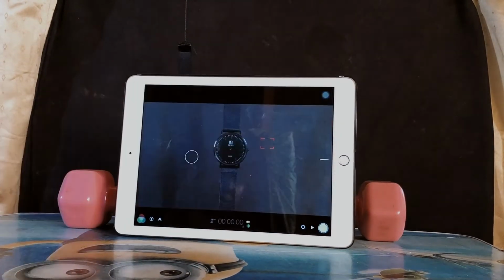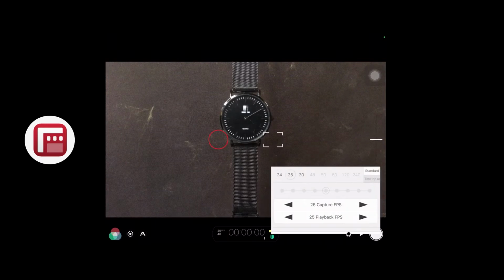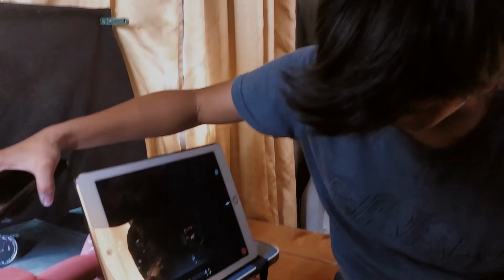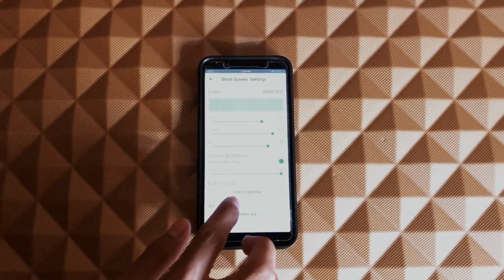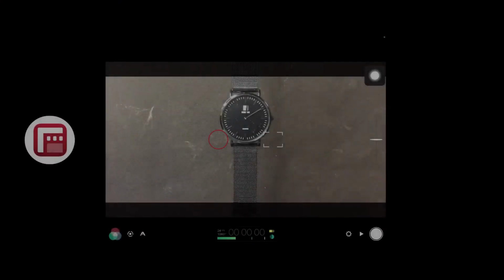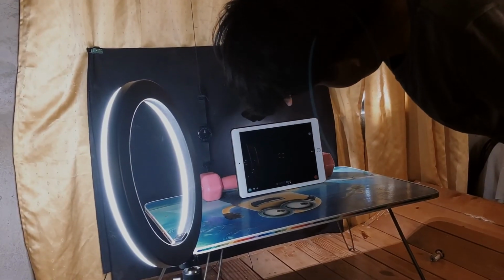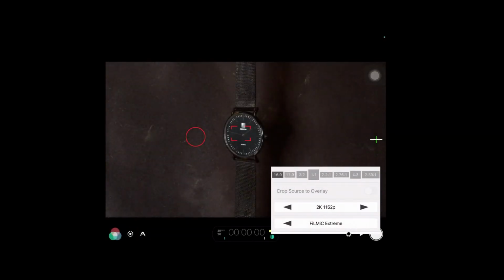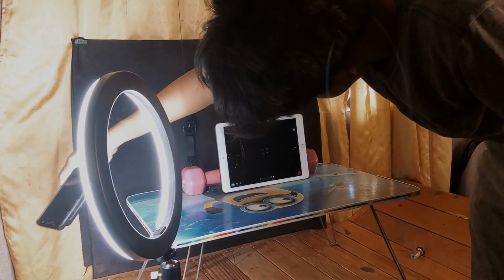Filming an EPIC COMMERCIAL at Home using iPad Pro 2016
Watch our product commercial inspired by Benett Graezer.

Gear used:
iPad Pro 2016
Ringlight

Edited in Lumafusion.

Follow us on Lyka App.

commercial at home,
commercial at home,
commercial at home,
filming an epic product commercial at home,
how to,
daniel schiffer commercial,
how to make product commercial at home,
behind the scenes,
shoot product commercial,
shoot product commercial at home,
how to shoot product commercial,
epic b roll,
product commercial,
product commercials,
product commercial video,
product videography,
how to make a product commercial at home using iPad,
rubeustan watch,
watch ads,
watch commercial,
watch commercial men,
product commercial at home,
how to shoot a product commercial at home,
iPad pro,
iPad pro 9.7,
iPad Commercials,
epic product commercials,
epic commercials,
cinematic commercials,
cinematic product video,
product commercials,